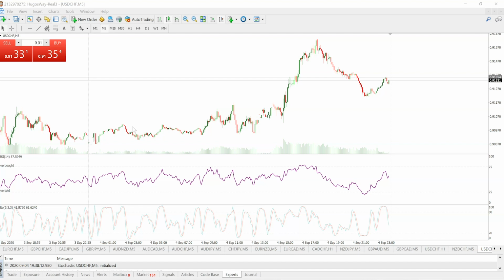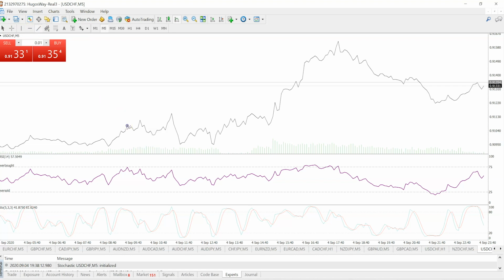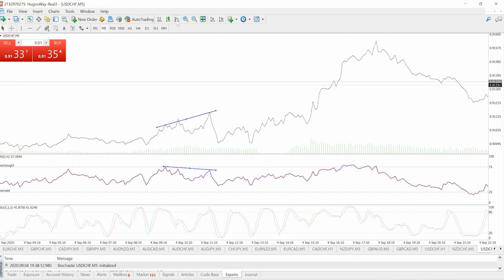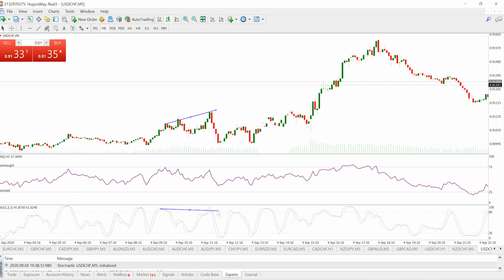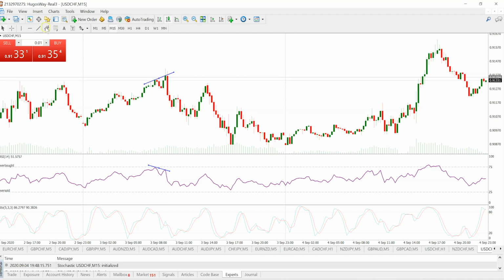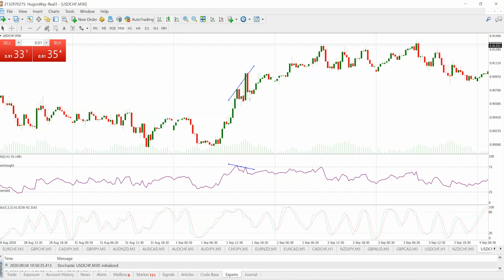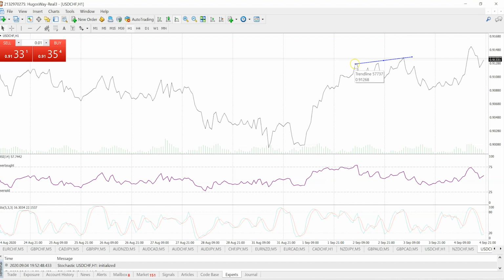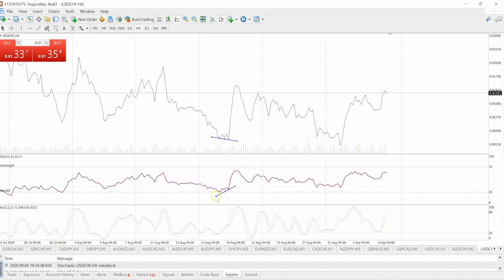Forex Training Session | How to Trade Divergence | Forex 2020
The content provided on this channel does not include financial advice, guidance or recommendations to take, or not to take, any trades, investments or decisions in relation to any matter. The content provided is impersonal and not adapted to any specific client, trader, or business, therefore we recommends that you seek professional, financial advice before making any decisions. Trading takes dedication and commitment, success does not happen over night. Results are not guaranteed and may vary from person to person. There are inherent risks involved with trading, including the loss of your investment. Past performance in the market is not indicative of future results. Any investment is solely at your own risk, you assume full responsibility.